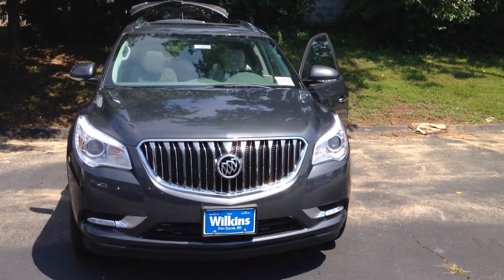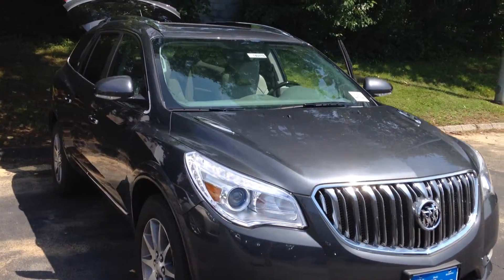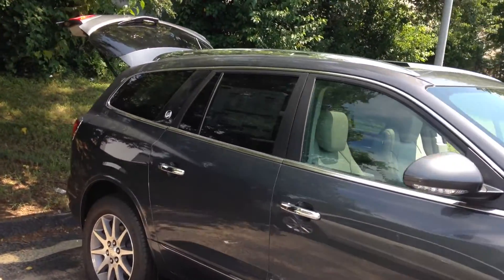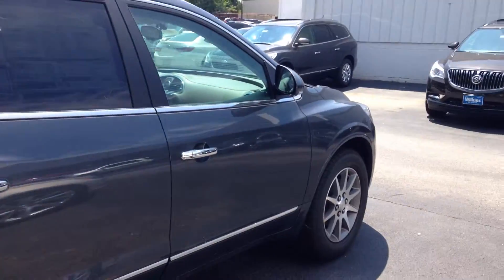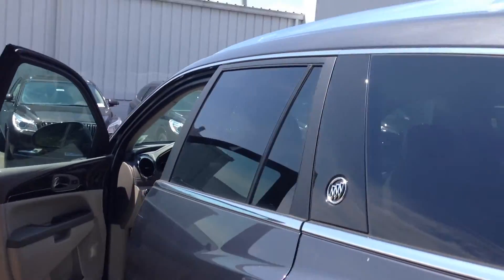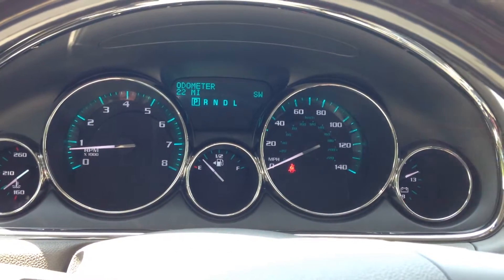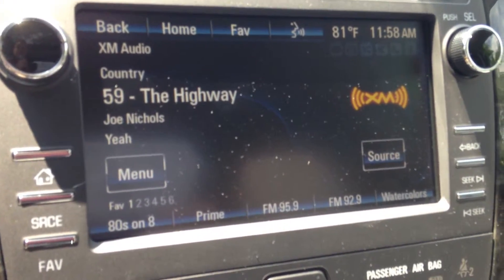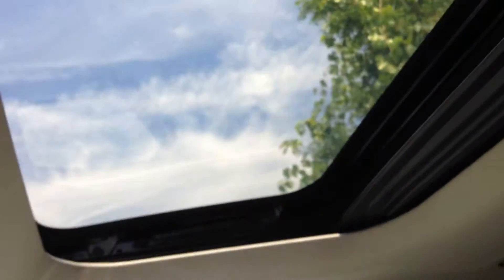2014 Buick Enclave Leather Inquiry